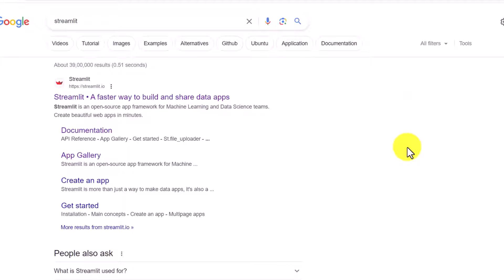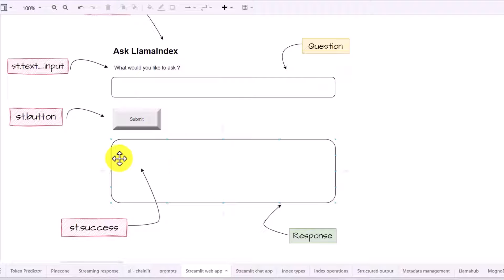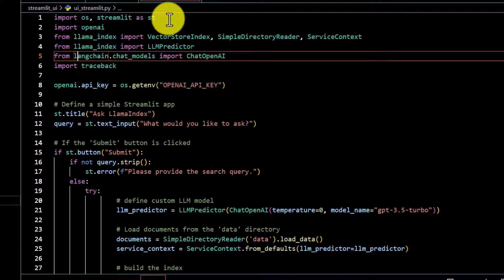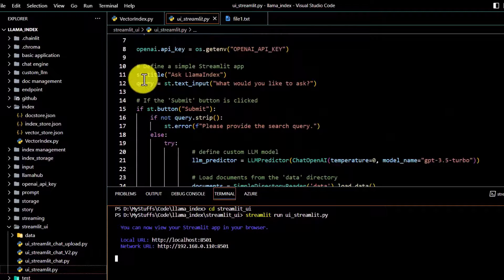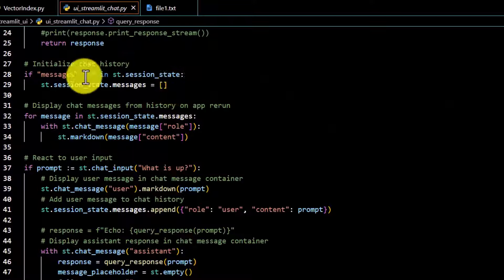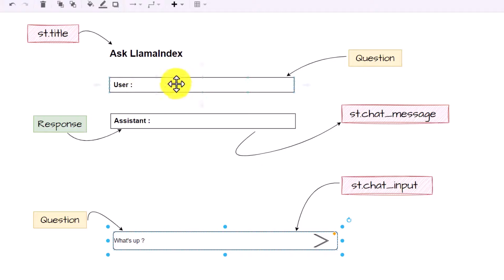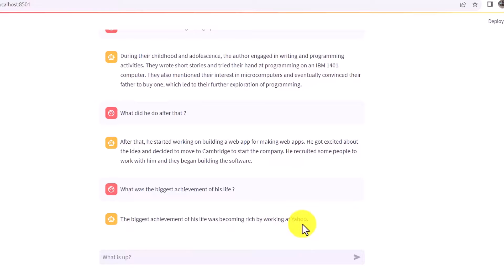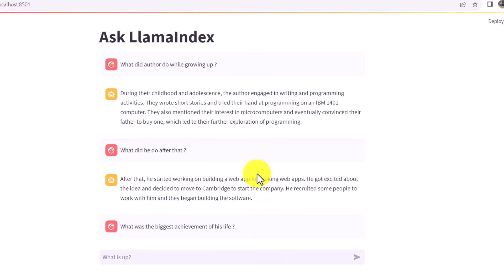LlamaIndex and Streamlit: The Ultimate Combo for LLM Apps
In this video, we will cover 3 different versions of developing application using LlamaIndex and Streamlit. This video is part of full fledged LlamaIndex course published on Udemy. Please check below link to go through the LlamaIndex tutorial from scratch:

Chapters :
0:00 Introduction to Streamlit
1:13 Streamlit v1 : Your first web app
5:47 Streamlit v2 : Your first chat application with streaming response
14:52 Streamlit v3 : Chat application without streaming response